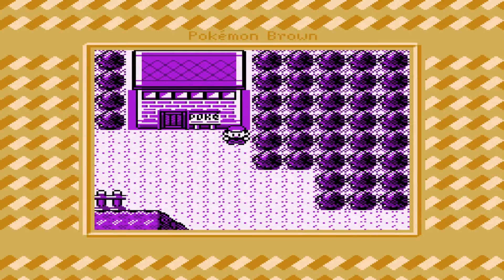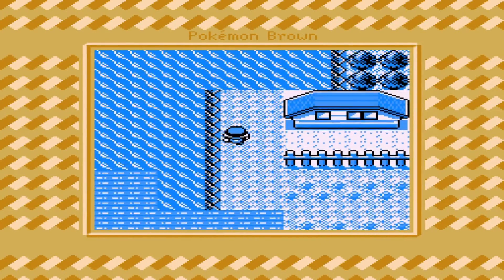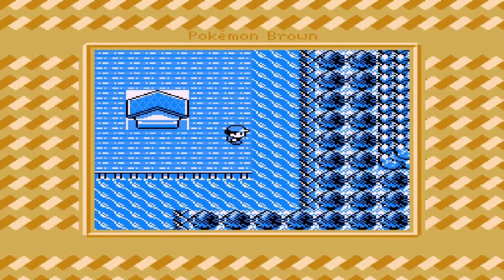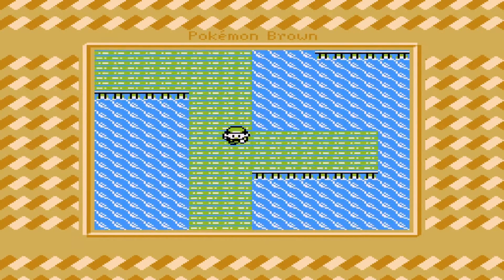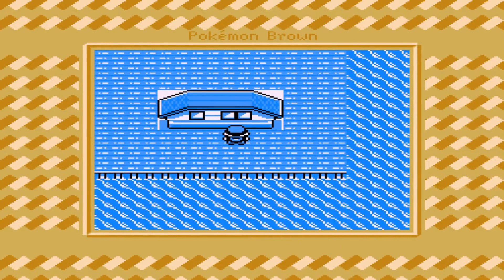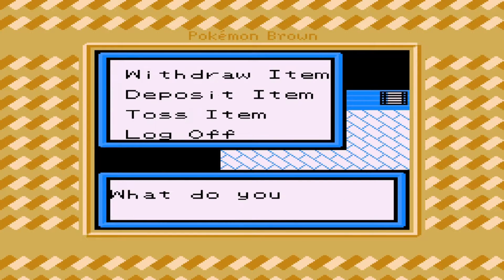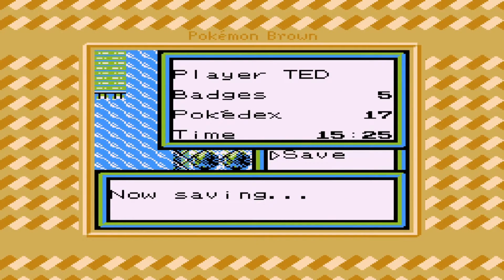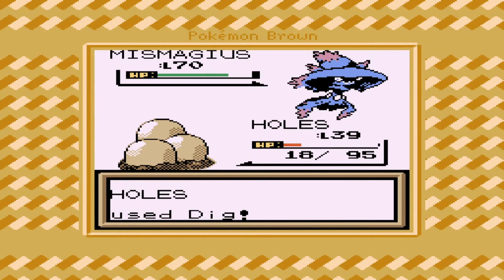Pokemon Brown: Episode 17 - Unexpected Fate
Y'all wouldn't think that this would be possible.

And Happy April Fool's Day!